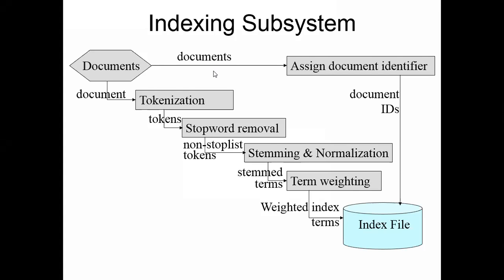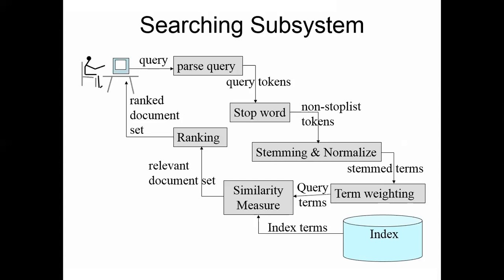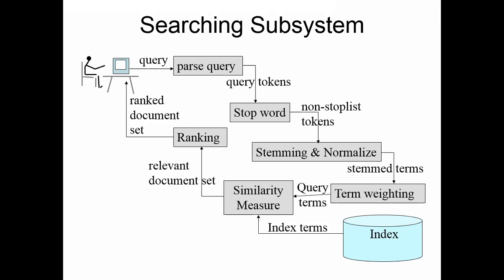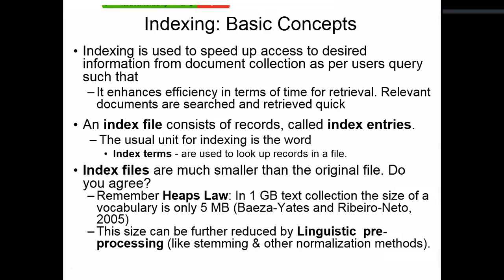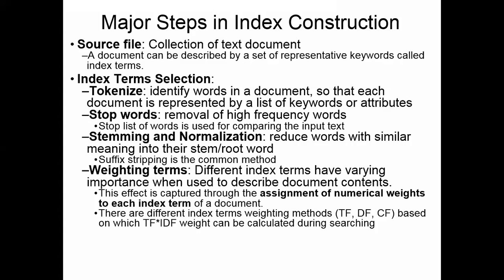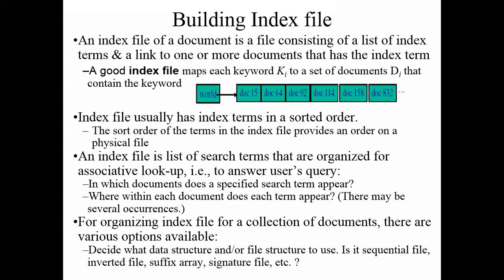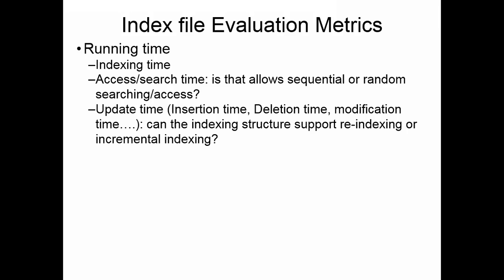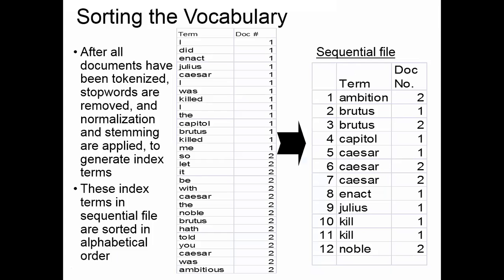Information Storage and Retrieval 5